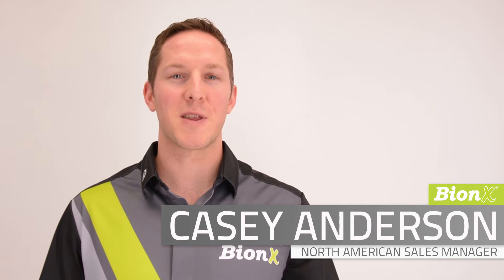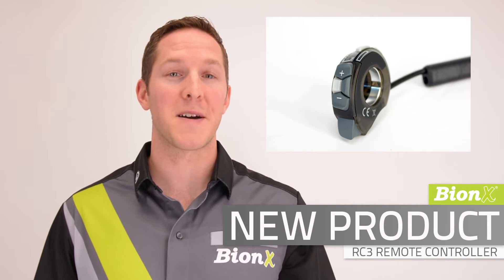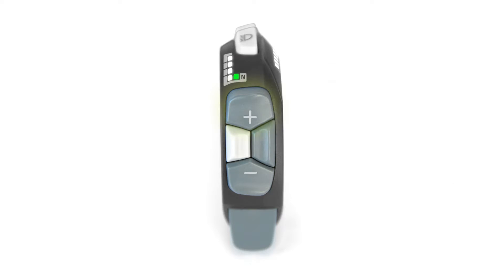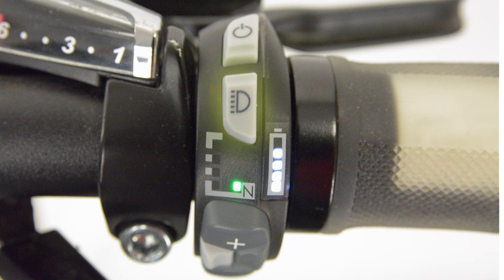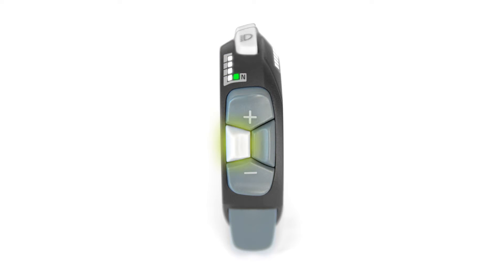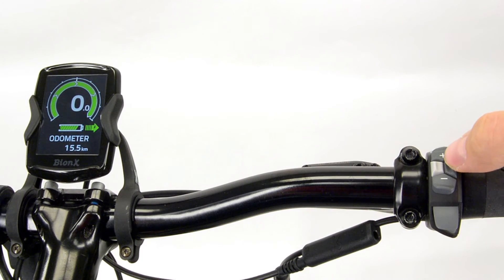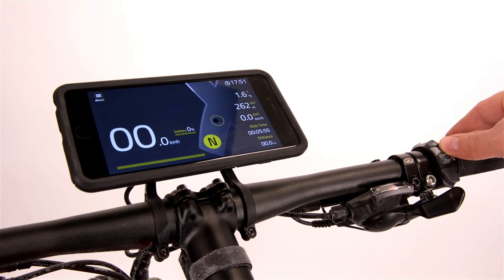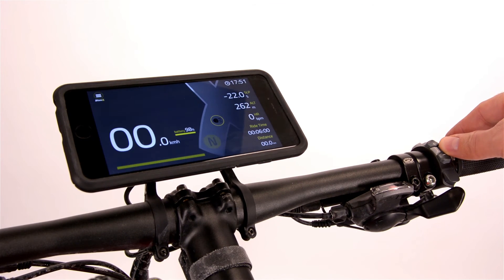BionX Genuine Accessories - RC3 Controller Promo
All you need is a 48V BionX battery to equip this great new technology, and it's included with all new 2017 systems!